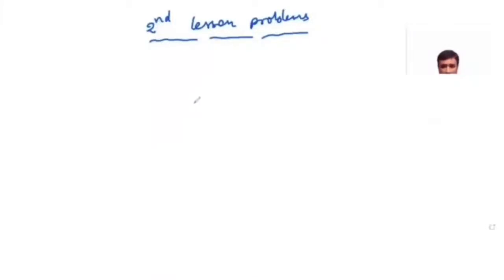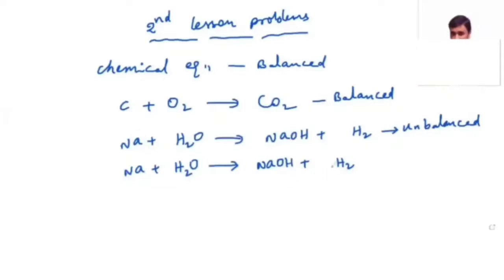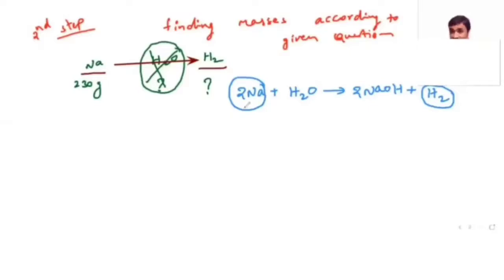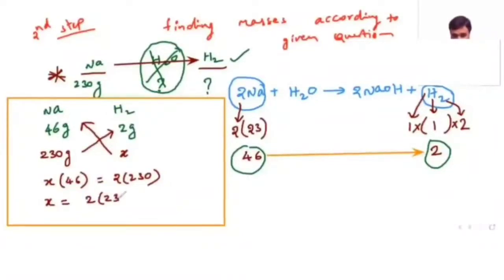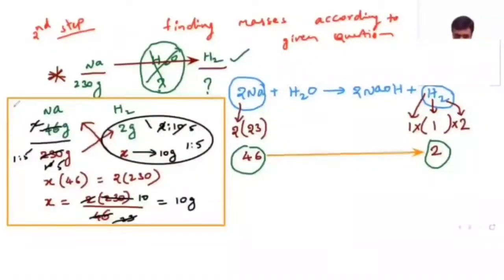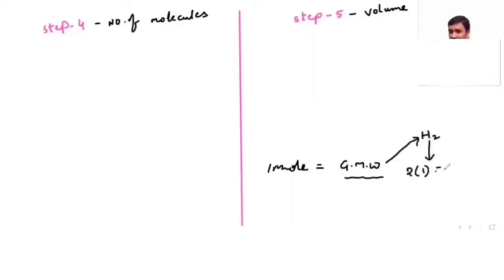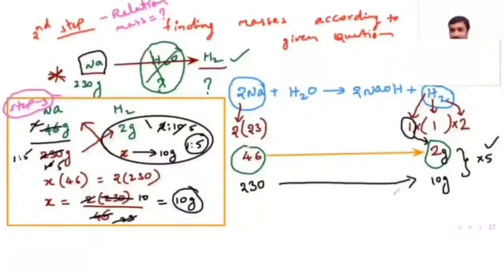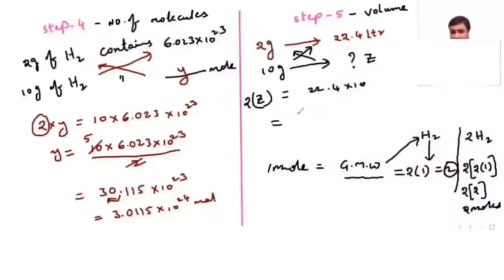Chemical equations How to find atomic weight, molecules and volume Numericals on chemical equations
Chemical equations How to find atomic weight, molecules and volume Numericals on chemical equations@praveentutorials4physics